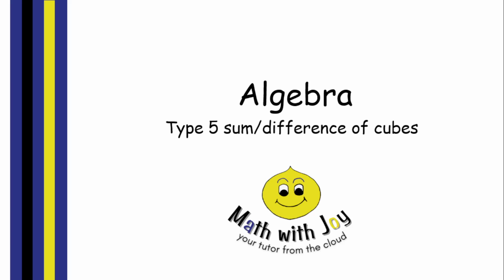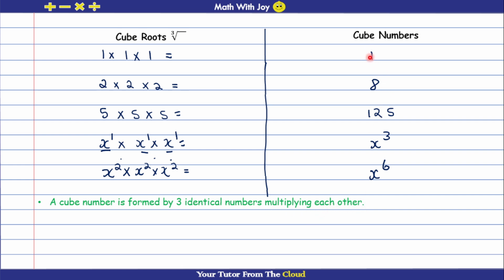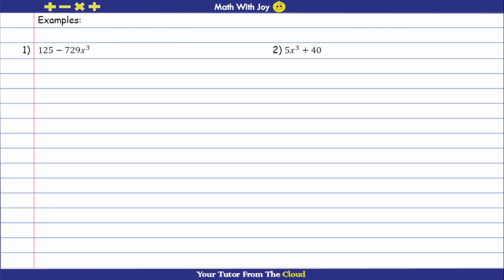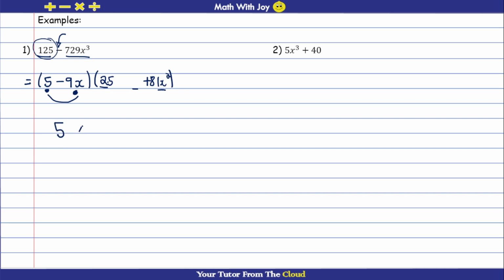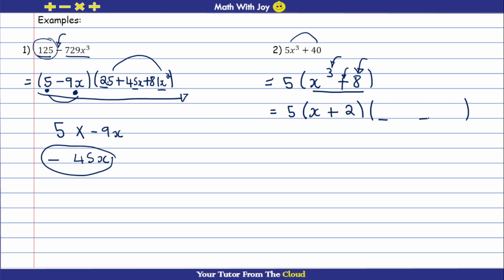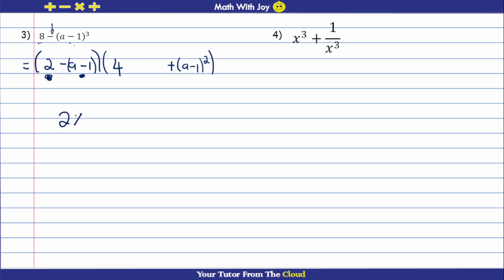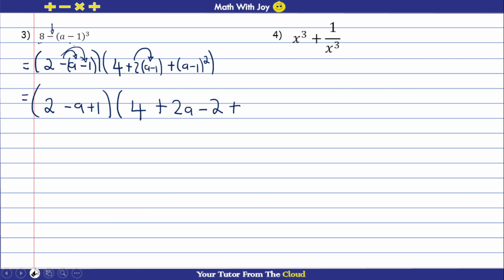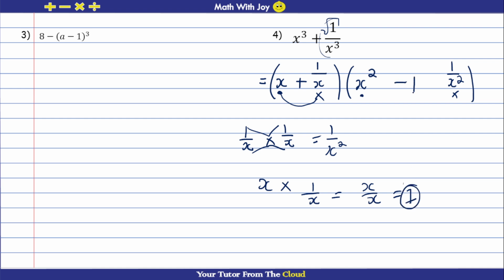5. Type 5 Sum and Difference of cubes